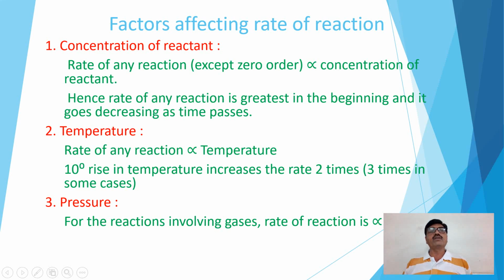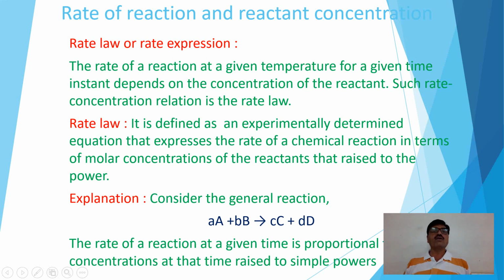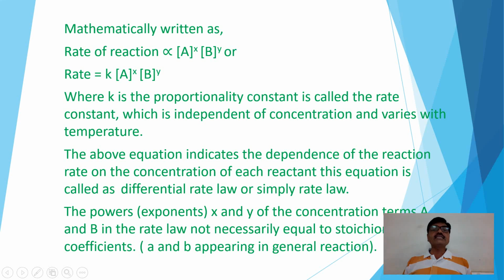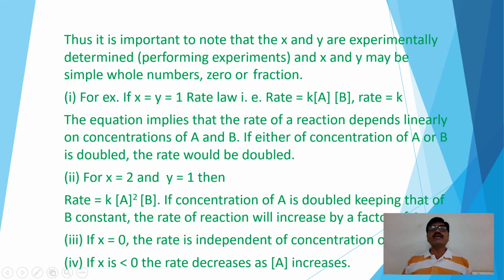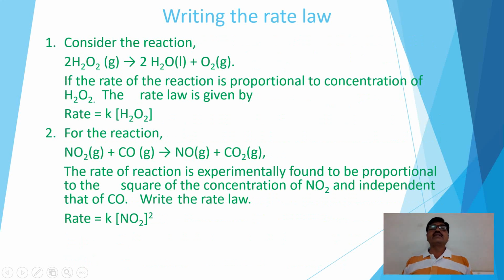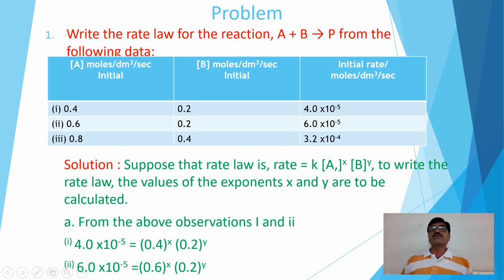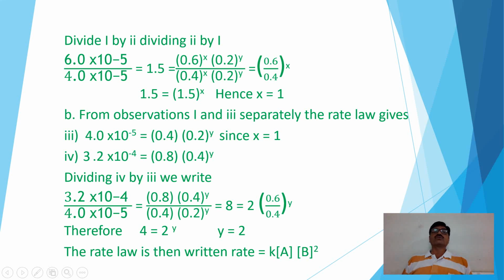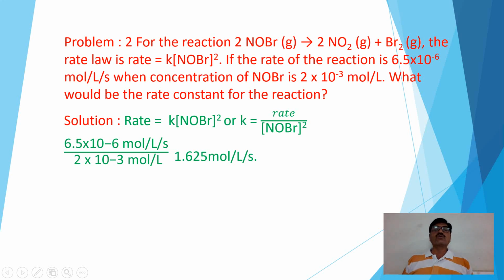Chemical kinetics video 2 - Factors affecting the rate of reaction, Rate law, writting of rate law.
Its our 2nd video for Chemical kinetics , this is a wonderful video on Factors affecting the rate of reaction such as concentration of reactants , tempearature , pressure , catalyst , light , surface area of the reactant then detailed study of rate law or rate expression , Rate constant , numericals , based on rate law and rate constant etc.